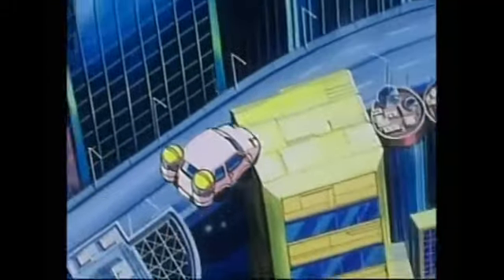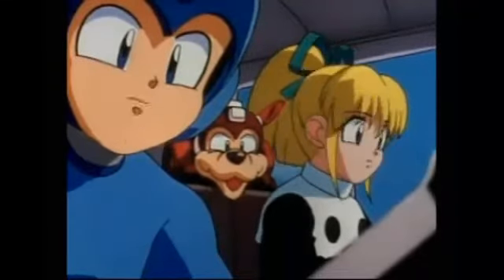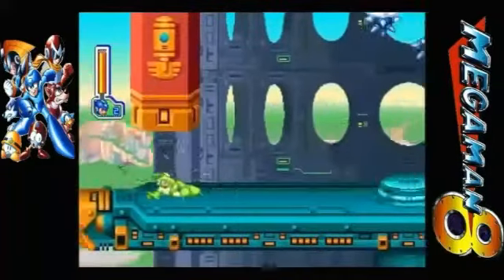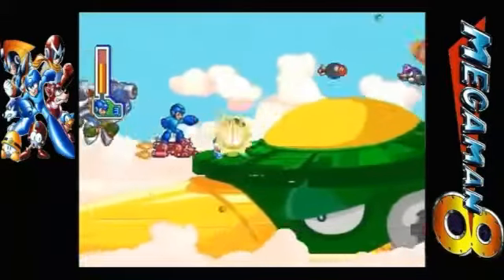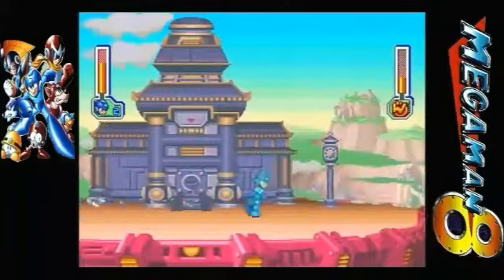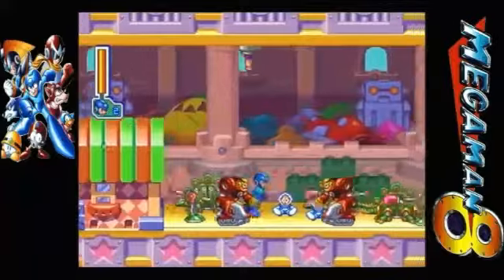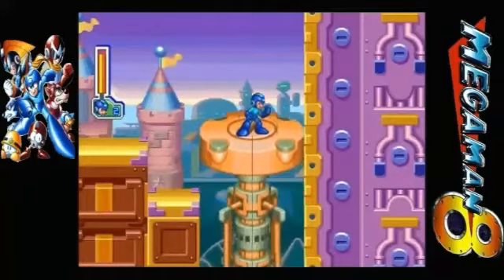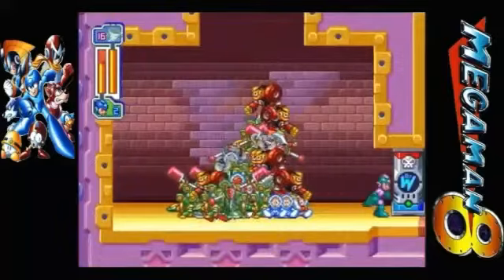Megaman 8 part 1 Dr Light is Elmer Fudd & It's BASS not Bass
Yes finally Megaman 8 is here along side the anime cutscenes ohh boy yeah I had a fun time recording this LP All the boss fights will include their opening Dialogue to see how silly the voice acting is